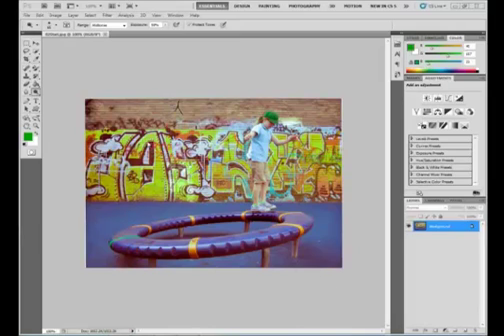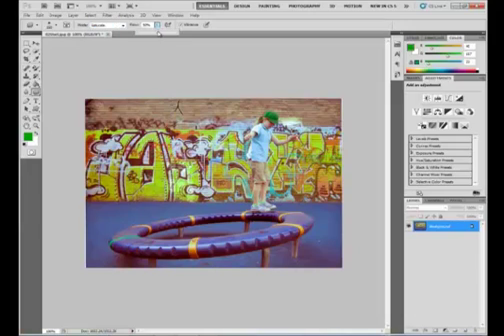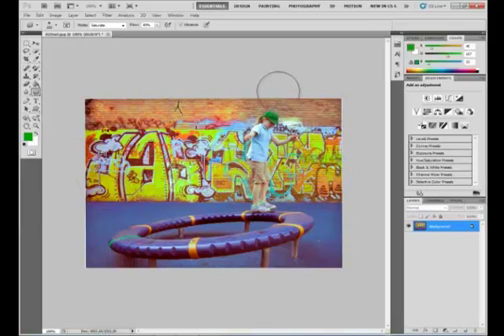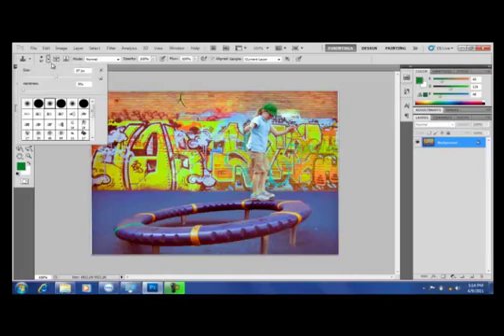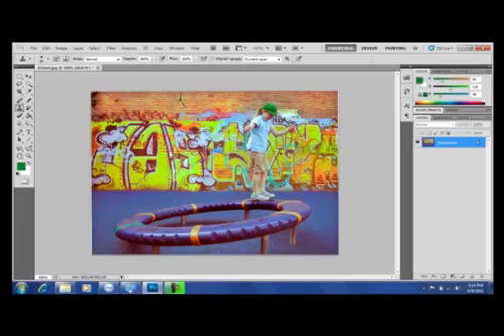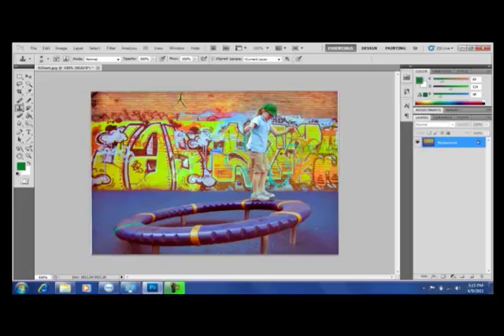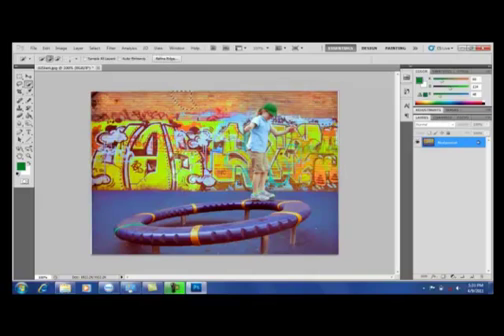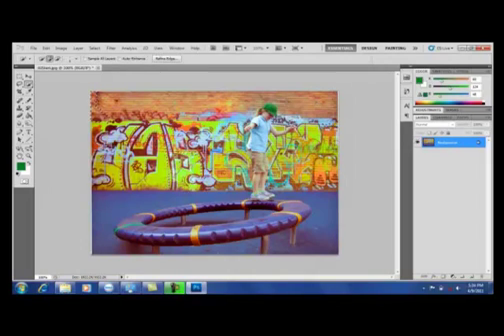Photoshop Tutorial : How to Use the Sponge Tool, Clone Stamp Tool and Content Aware Fill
In this Photoshop Tutorial, SkillForge Photoshop CS5 Instructor Kalin describes how to use the Sponge Tool, Clone Stamp Tool and Content Aware Fill in Photoshop. This content is from our live, instructor-led online Adobe Photoshop CS5 Training course. To learn more, visit our Photoshop Course and to see our other courses, including InDesign Training, Dreamweaver Training, Flash Training, Illustrator Training and much more